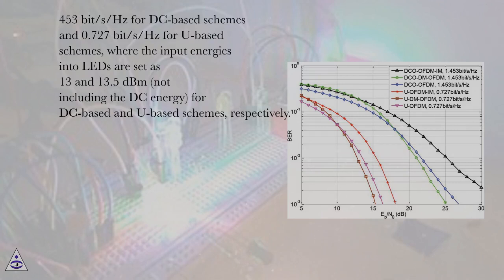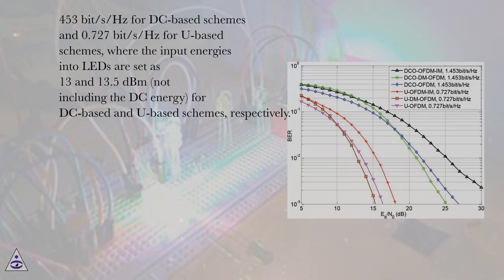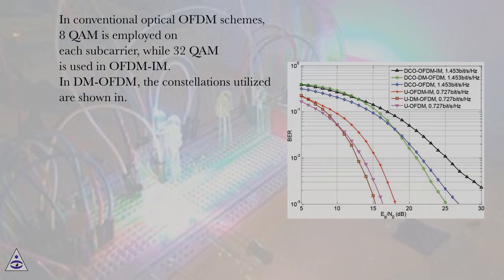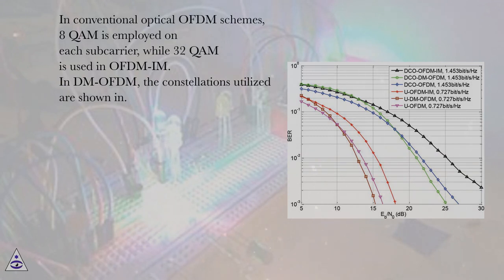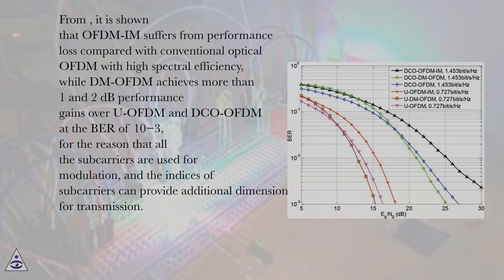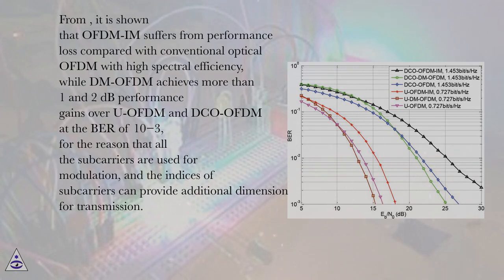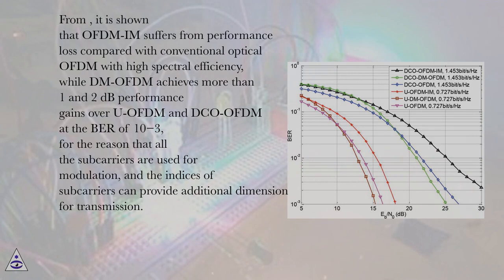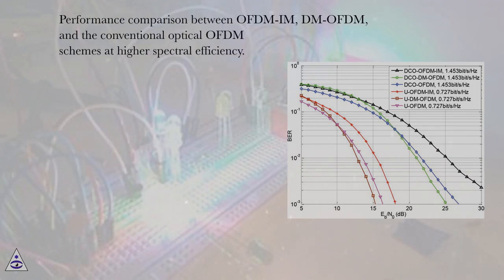Index modulation-aided OFDM for visible light communications - PART 2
Visible Light Communications Online Course
Section: Index Modulation-Aided OFDM for Visible Light Communications
Lesson: Index modulation-aided OFDM for visible light communications - PART 2
Visible Light Communications.
Introduction
Orthogonal frequency-division multiplexing (OFDM) has become a ubiquitous digital communication technique, which is widely employed in visible light communication (VLC). Since intensity modulation with direct detection is utilized in VLC for low-cost implementation, the signals modulated on the light-emitting diodes (LEDs) should be real-valued and nonnegative. Therefore, various optical OFDM schemes have been proposed to satisfy these constraints, namely DC-biased optical OFDM (DCO-OFDM) , asymmetrically clipped optical OFDM (ACO-OFDM) , pulse-amplitude-modulated discrete multi-tone (PAM-DMT) , unipolar OFDM (U-OFDM) , and Flip OFDM. In all these optical OFDM schemes, Hermitian symmetry is utilized on the OFDM subcarriers before inverse fast Fourier transform (IFFT), so that the time-domain signals are real-valued. To ensure the nonnegativity, DC bias can be imposed on the resultant signals, leading to low-energy efficiency. Alternatively, special arrangements on the signals in the time or frequency domain are used in Refs. without the need of DC bias, which generate non-negative signals at the cost of spectral efficiency loss. In order to overcome the spectral efficiency loss while maintaining high-energy efficiency, several hybrid schemes are proposed. For example, inasymmetrically clipped DC-biased optical OFDM (ADO-OFDM) and hybrid ACO-OFDM (HACO-OFDM) , ACO-OFDM with odd subcarriers is combined with DCO-OFDM and PAM-DMT modulating even subcarriers for simultaneous transmission, respectively. In layered ACO-OFDM (LACO-OFDM) and enhanced U-OFDM (eU-OFDM) , multiple streams of ACO-OFDM or U-OFDM are superposed for higher spectral efficiency.
Recently, the index modulation (IM) technique has been introduced to OFDM to enhance its performance , where the information is transmitted not only with the classic amplitude and phase modulation schemes but also implicitly by the indices of the activated subcarriers. Compared with classical OFDM, IM-aided OFDM (IM-OFDM) offers a promising trade-off between the bit error rate (BER) performance and the spectral efficiency by changing the number of activated subcarriers, the usage of constellation alphabets, and so on. In fact, the primary concept of IM-aided OFDM was proposed two decades ago, which was termed as parallel combinatory OFDM. After the development of spatial modulation (SM) (or IM) in recent years, it attracts extensive attentions. In Refs. , subcarrier index modulation (SIM-OFDM) is proposed, where the status of each subcarrier (ON or OFF) carries one-bit information while the activated subcarriers are modulated by conventional constellations such as quadrature amplitude modulation (QAM) and phase shift keying (PSK). Additional bits can be transmitted by the indices of activated subcarriers, and the energy efficiency is improved with inactivated subcarriers. However, since the bit rate is unstable for different information bits, it may cause error propagation at the receiver. To address this issue, enhanced SIM-OFDM (ESIM-OFDM) is proposed in Refs. , where every two subcarriers are paired and only one subcarrier is activated in each pair. However, the spectral efficiency is reduced since the bits transmitted by indices of subcarriers are halved. In Refs. , OFDM with index modulation (OFDM-IM) is proposed where subcarriers are partitioned into several subblocks and the information bits are transmitted by both the indices of activated subcarriers and signal constellations in each subblock. The benefit of OFDM-IM is that less power is required since only a fraction of the subcarriers is employed for modulation, while the indices of activated subcarriers can be utilized to transmit extra bits. However, the inactivated subcarriers waste enormous precious frequency resources and reduce the spectral efficiency significantly. Moreover, it is show